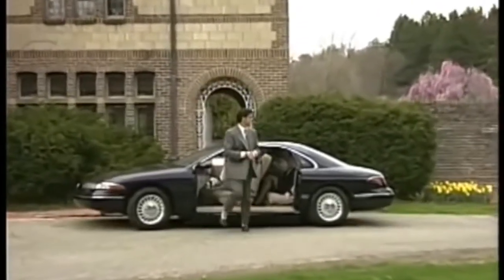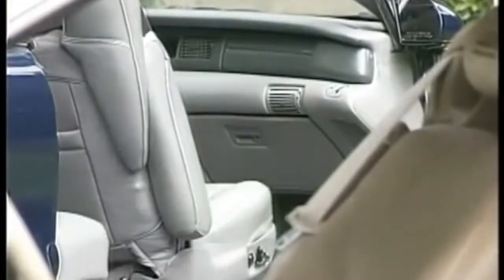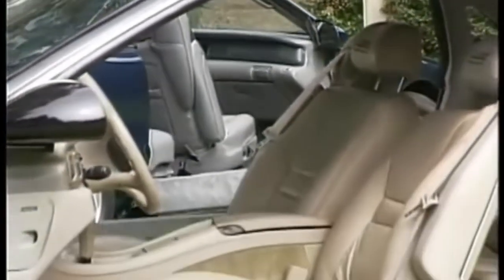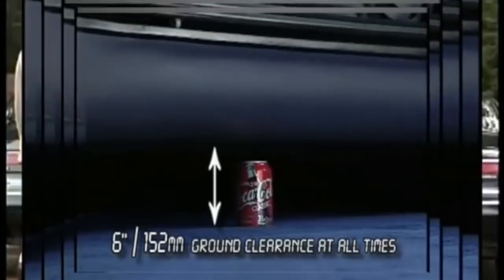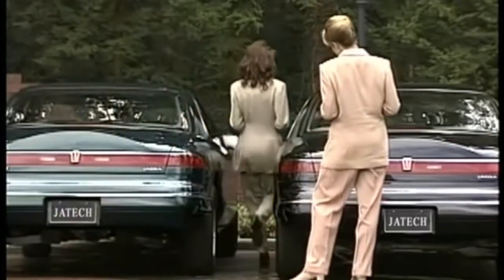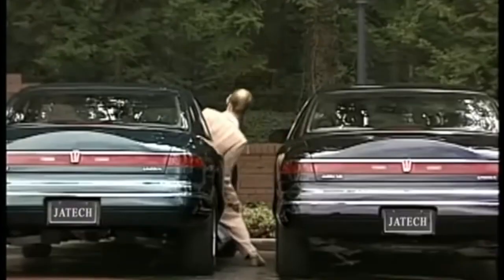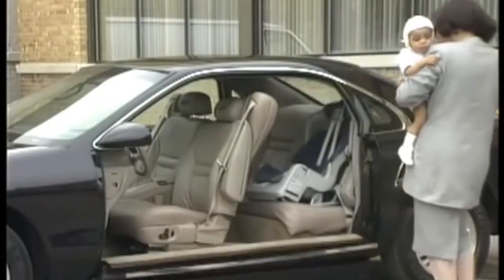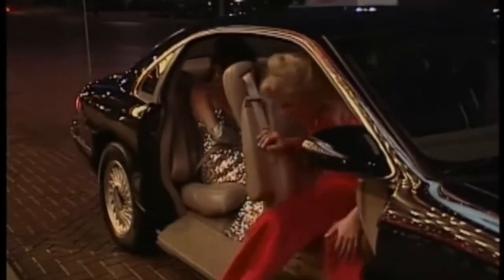Jatech’s Disappearing Car Door (1990s)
John Townsend of California-based company Jatech has engineered an amazing retractable car door modification called the Disappearing Car Door in which the door retracts into a clean dry pocket underneath the vehicle which allows standard car ground clearance at all times.

According to the designers, rotary doors have several benefits:
– Cannot be parked in.
– Side mirrors remain in place when door is opened enabling continued observation of traffic from behind.
– Drop door does not swing out endangering other road users or pedestrians.
– No door dings.
– Less parking or garage space required.
– Drop door need not be stressed for multiple slams during its life cycle.